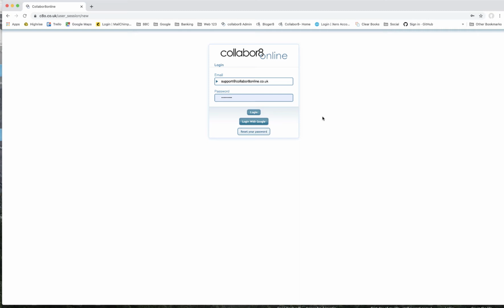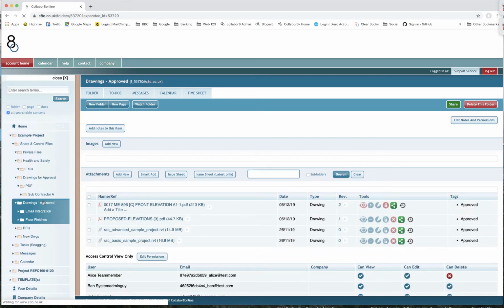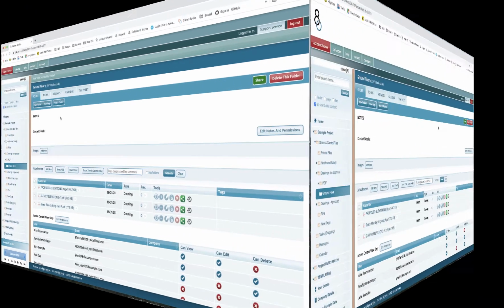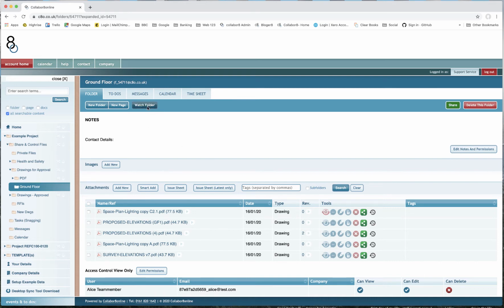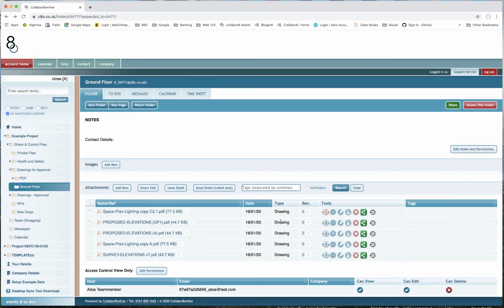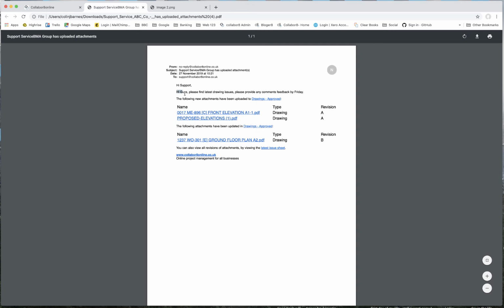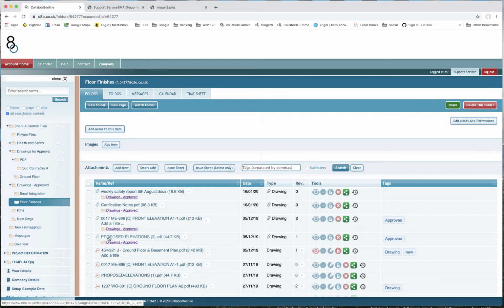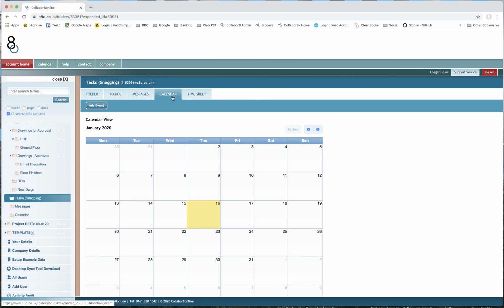Collabor8online Full Demontration 28min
Full demonstration